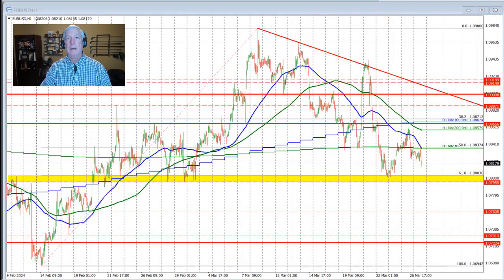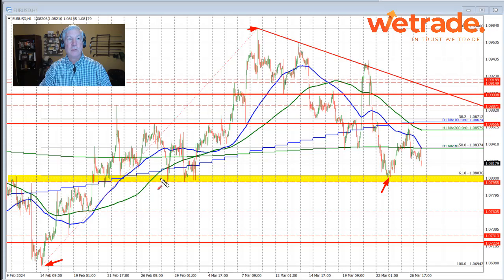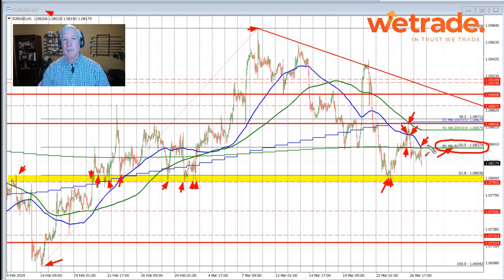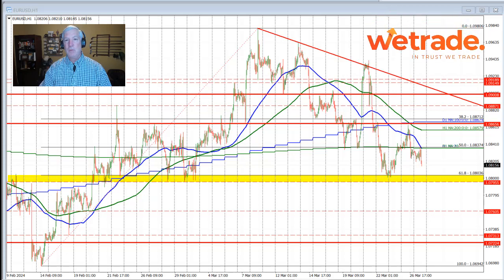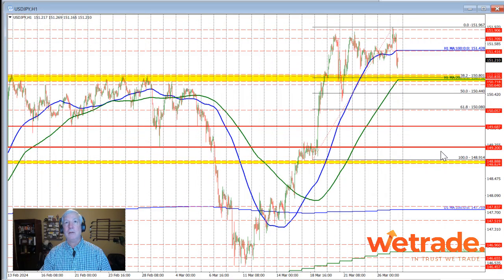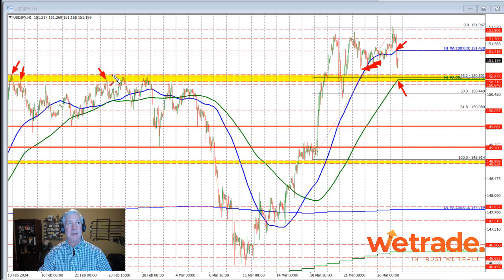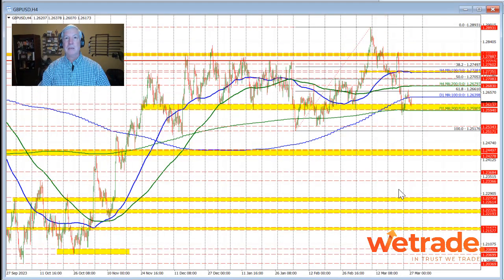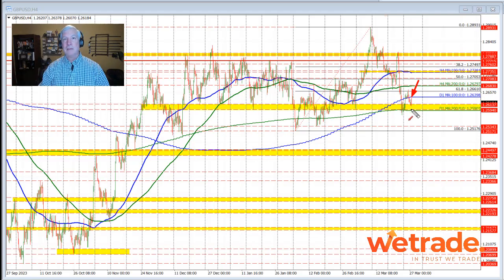Kickstart the FX trading day for March 27 w/a technical look at EURUSD, USDJPY and GBPUSD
The morning technical review of the 3 major currency pairs for March 27, 2024